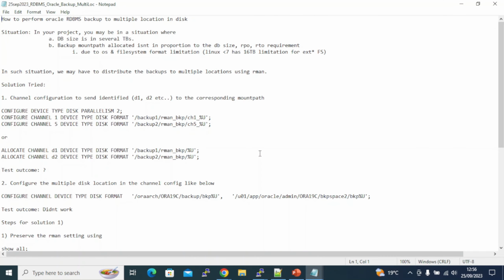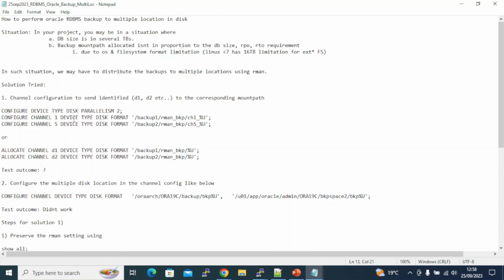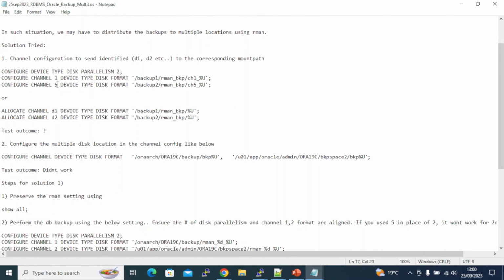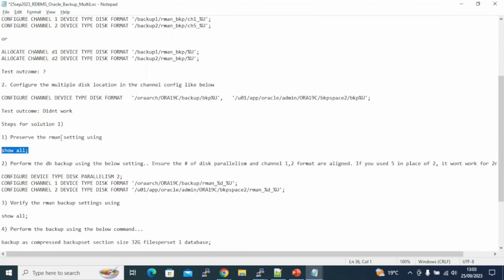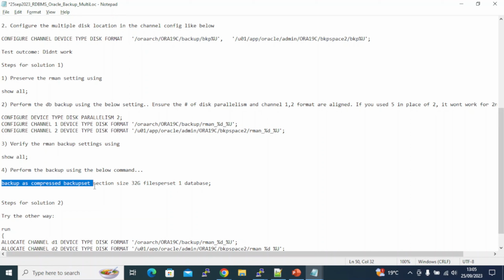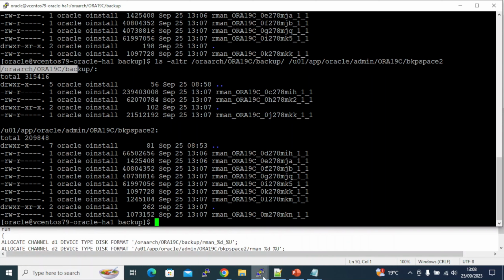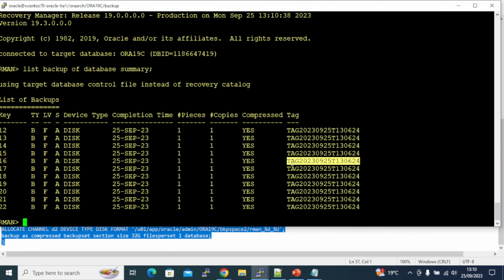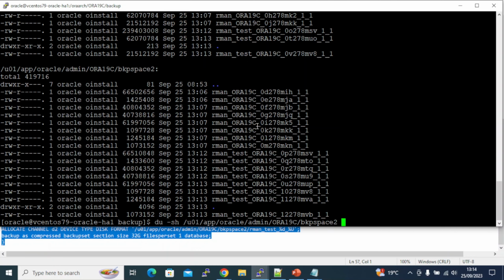Oracle RMAN backup to multiple mountpath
Dear Viewers,

In this exercise we will see how we can spread RMAN backups to multiple mountpath or disk locations to address OS or other limitations.

Thanks